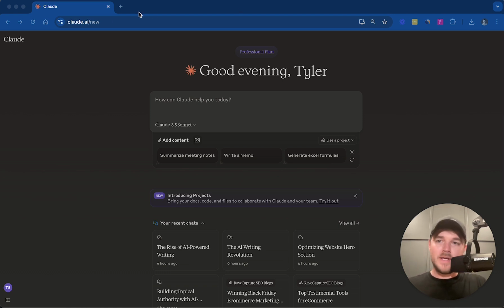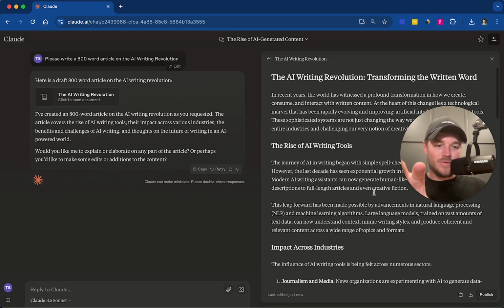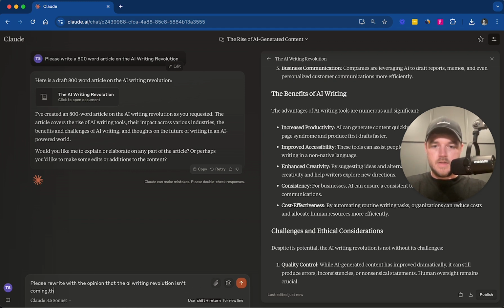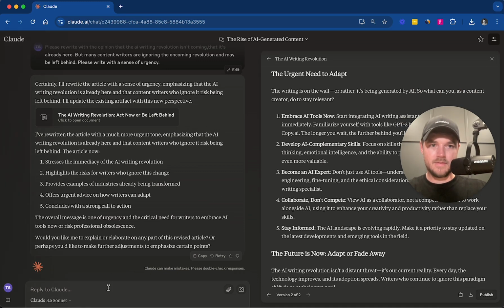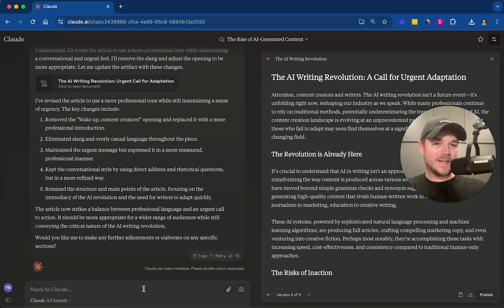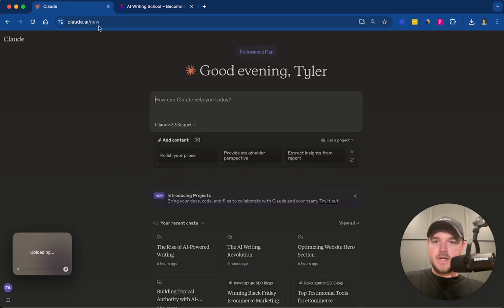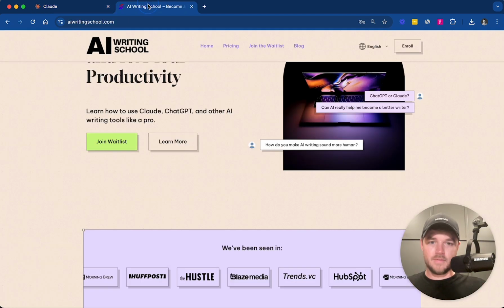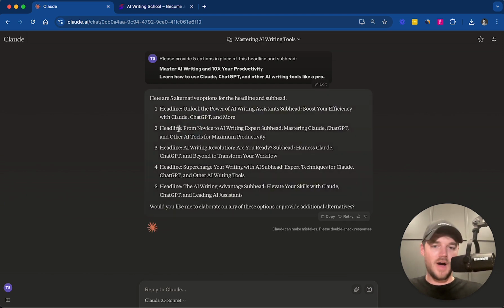Claude AI Writing Crash Course [Beginners Guide]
Discover how easy it to use Claude AI for writing and content creation. In this crash course, you'll learn how to:

-Write a blog post in seconds with Claude AI
-10X your writing productivity with Claude AI
-Iterate with Claude to improve the content output
-Upload a website screenshot and have Claude AI analyze the content

for more resources and to join our waiting list.